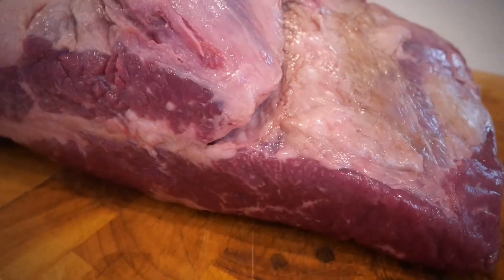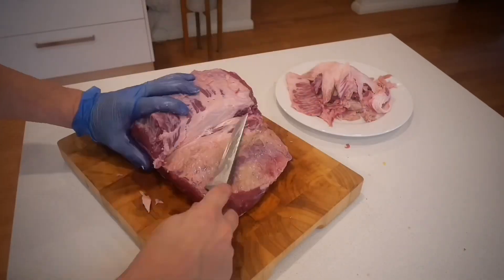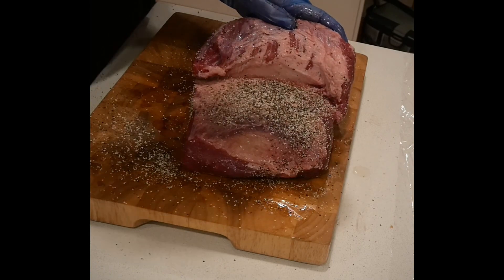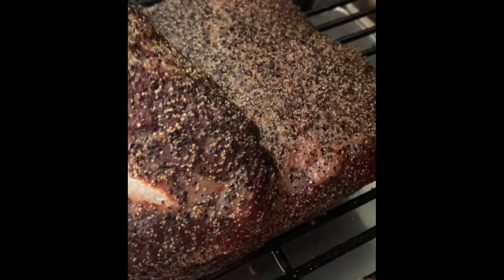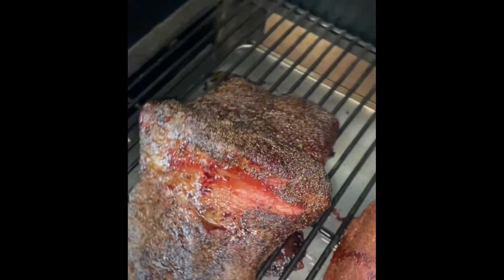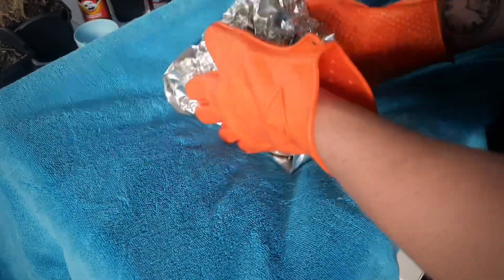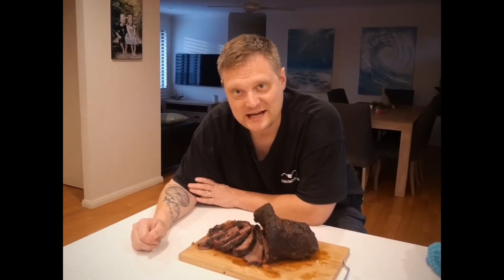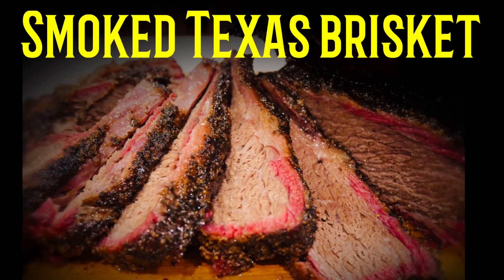How to smoke a Texas style brisket on your pellet smoker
Briskets can be a challenge, sometimes the best thing to do is keep it simple. This half a brisket was a little lean in the flat and quite fatty in the point so getting the right tenderness throughout was a challenge.  That said we were pretty happy with the results, parts of the flat a little overdone but the point was a big 1 and we had to get a consistent temperature.  The flavour was as we wanted, it was still tender and delicious.